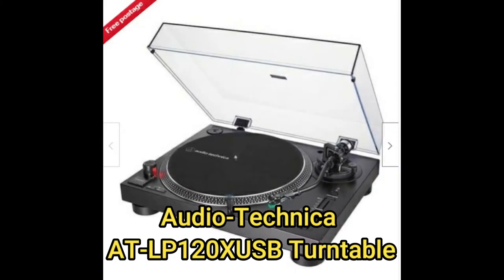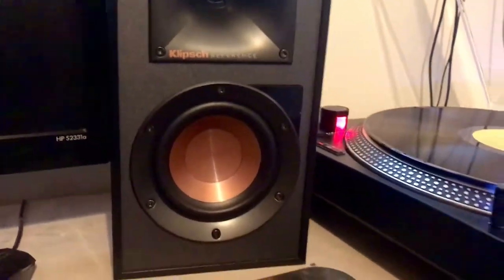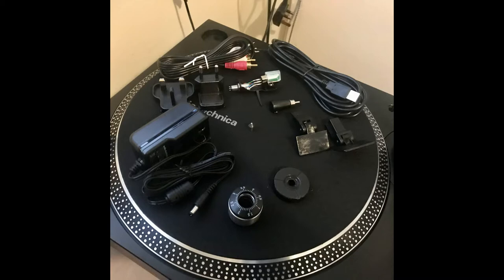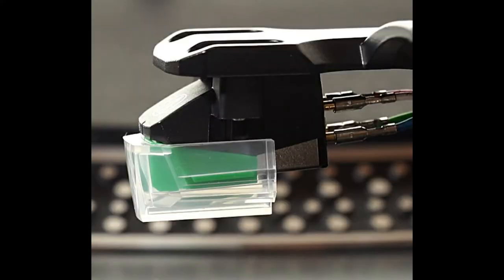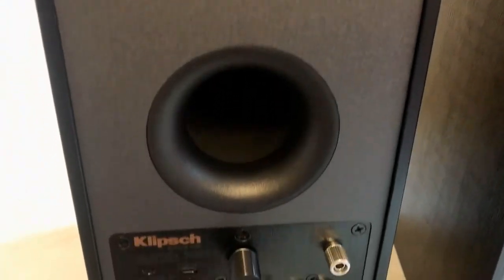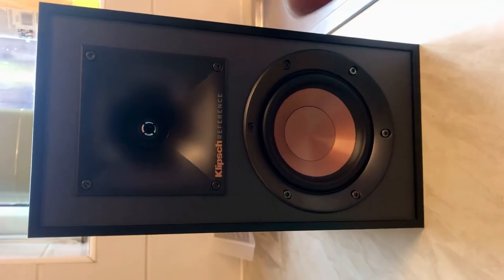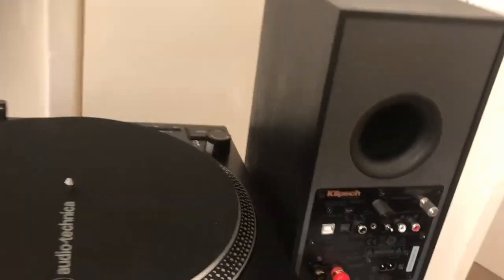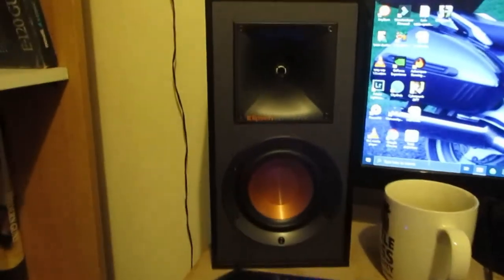Klipsch R41PM to TV- Audio-Technica AT-LP 120XUSB- What do i think of both?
TBH this video nearly got binned. felt it was dog toffee and to much waffle.
Ohhhh well can't please everyone..and took hours to make, so here we go, worts and all!!!